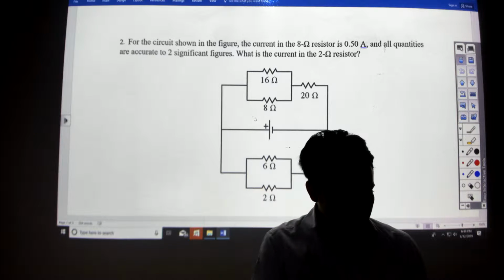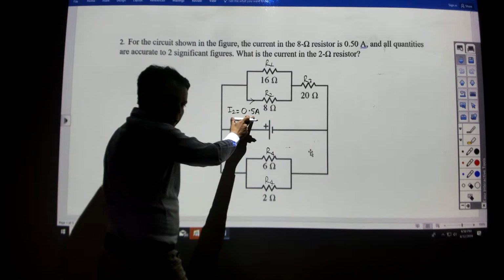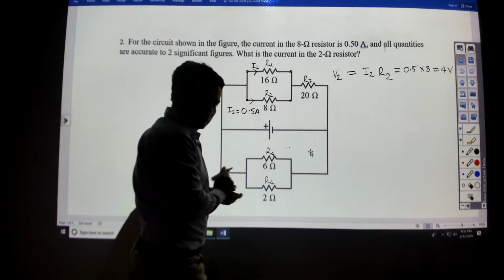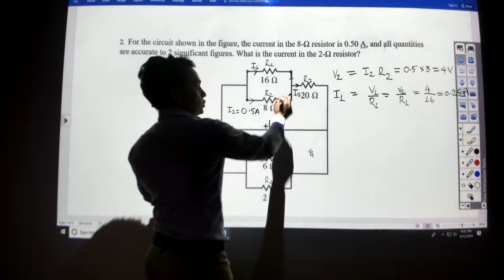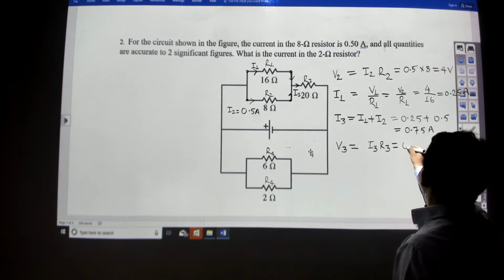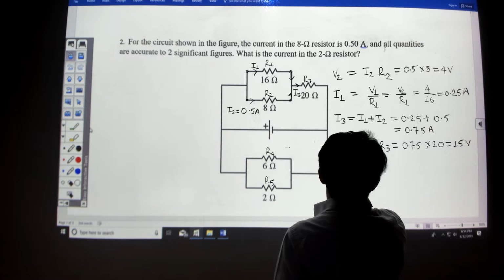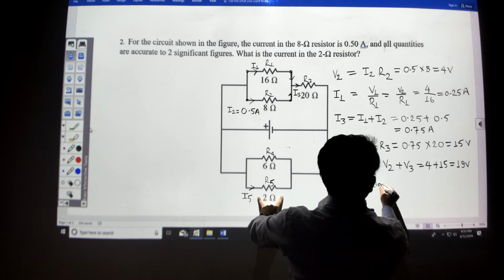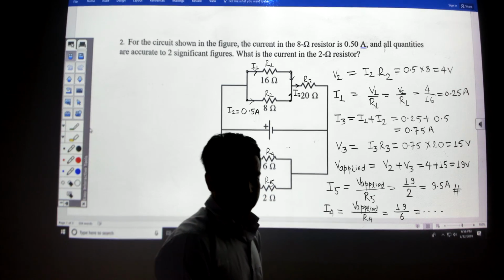Series parallel combination of resistors # Calculate current through one of the resistors